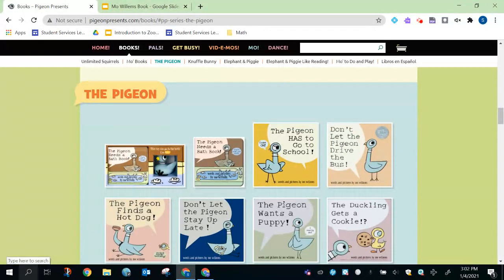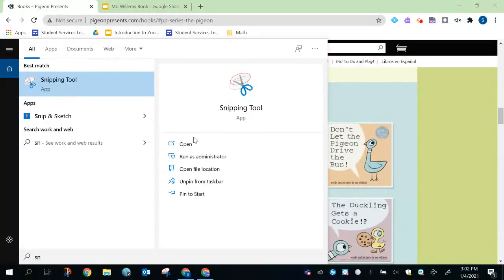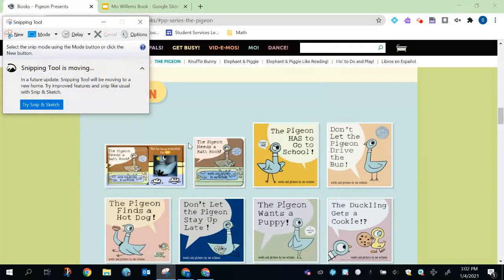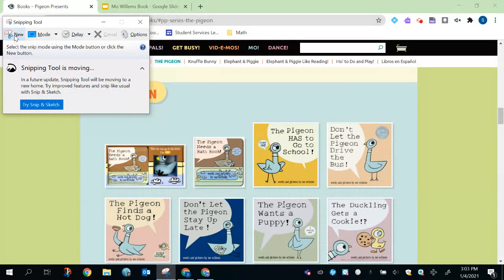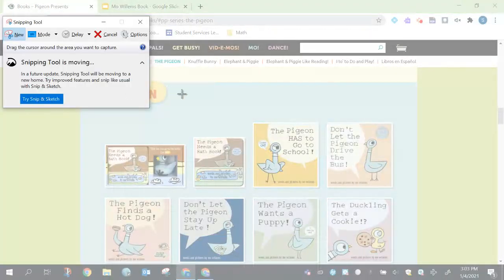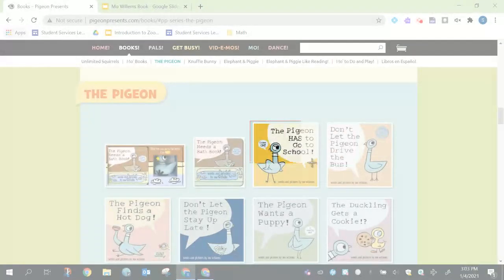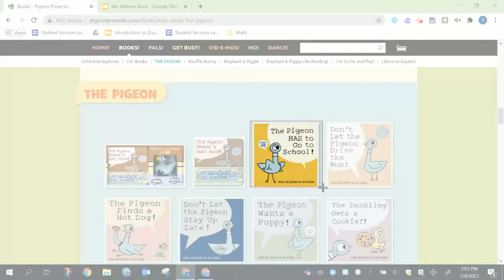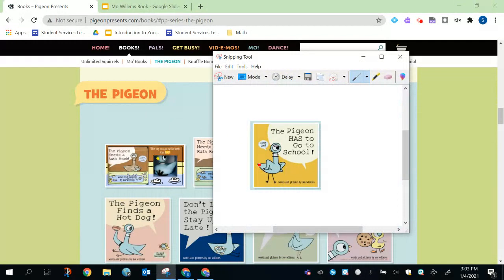Short, Sharp and Shiny: Snipping Tool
In this video you will learn how to use the Snipping Tool on a PC